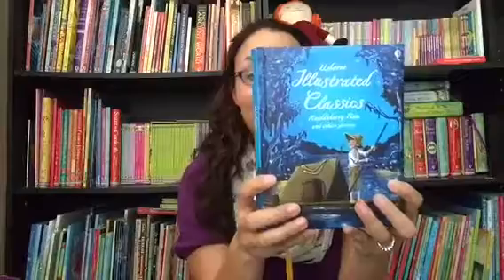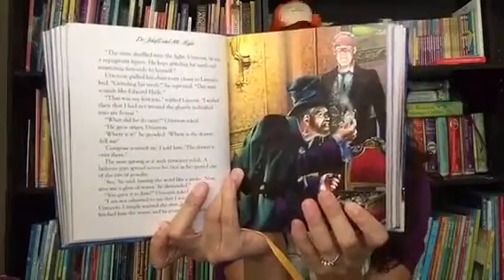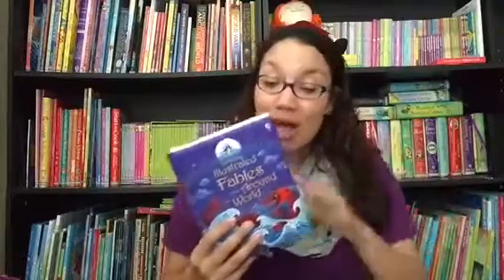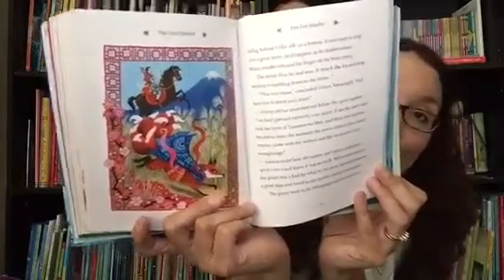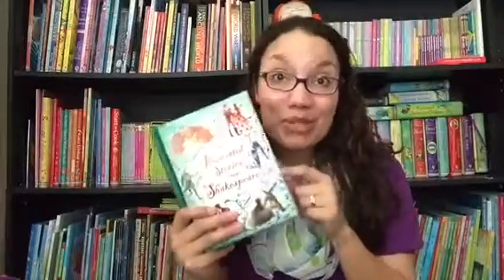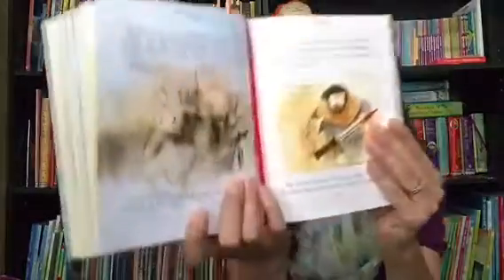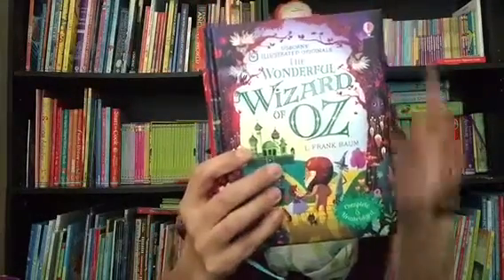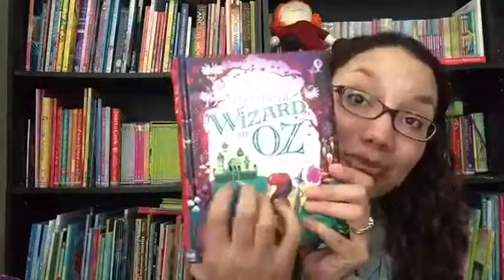Illustrated Collection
A must have collection of books for every young reader from Usborne Books & More